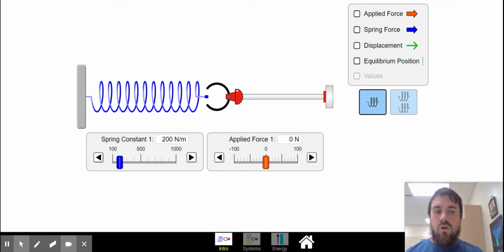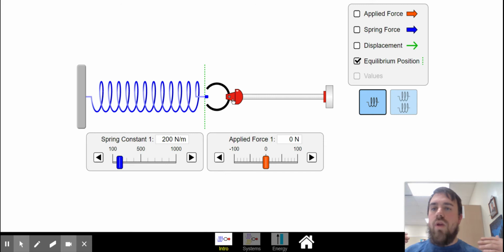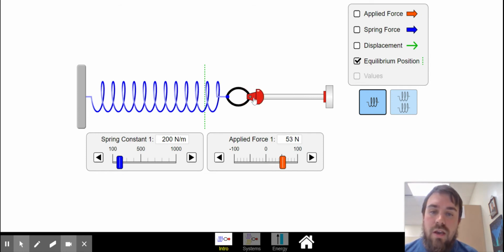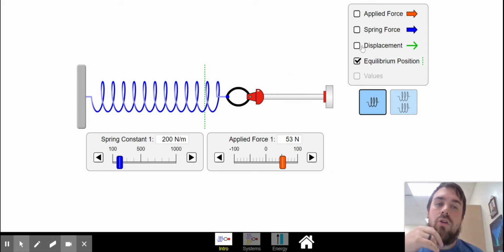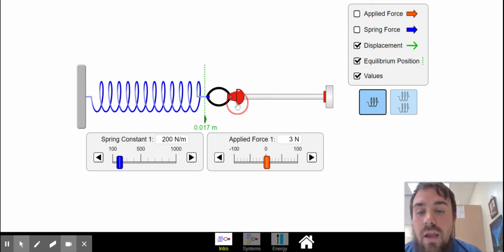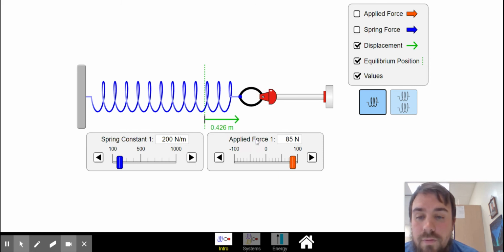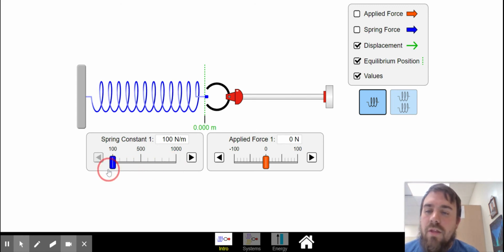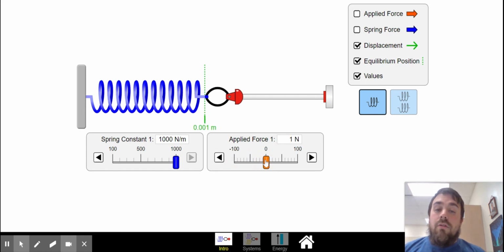‪‪Hooke's Law‬ 1.0.23‬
Introduction to Hooke's Law Simulation